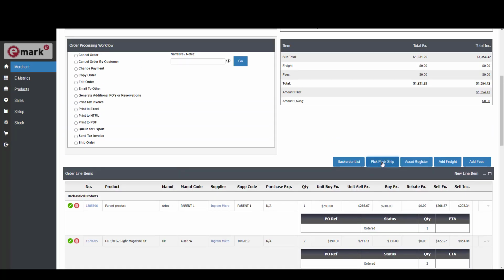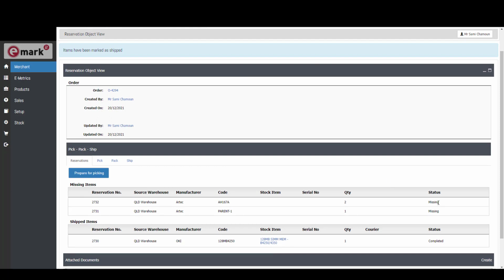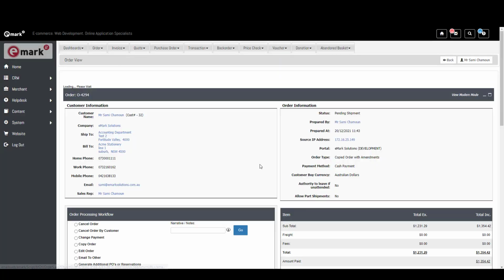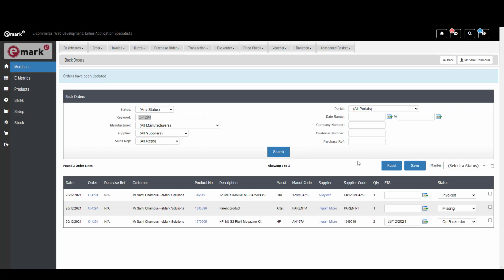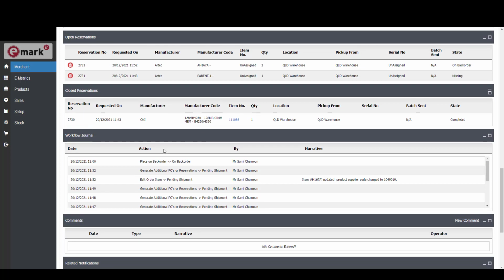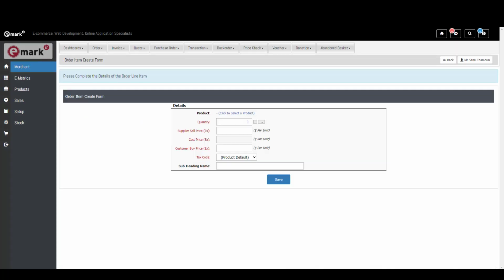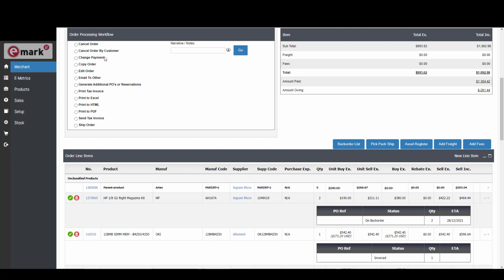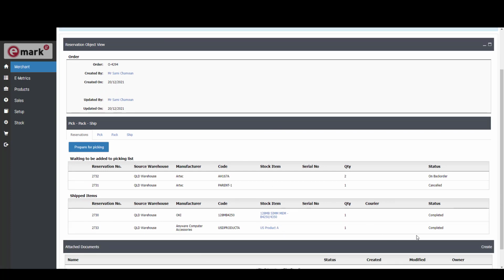Stock Management - Backorders with WMS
This video demonstrates how to use the backorder system in parallel with the warehouse management system to handle items which are not stocked.